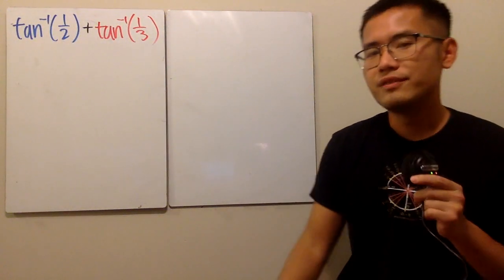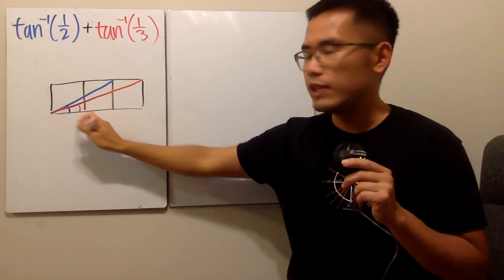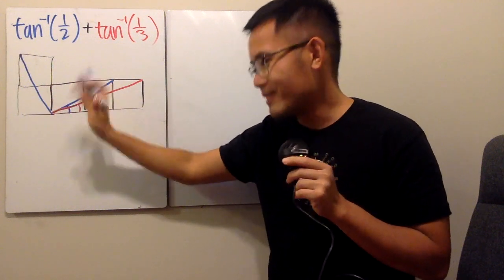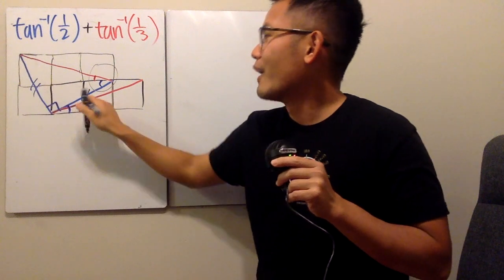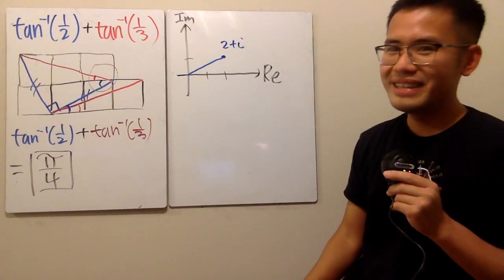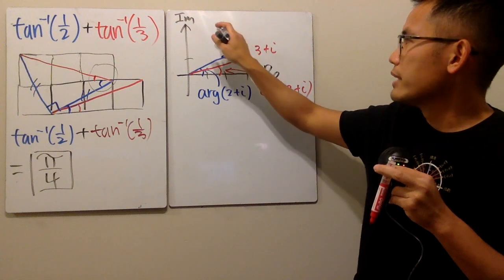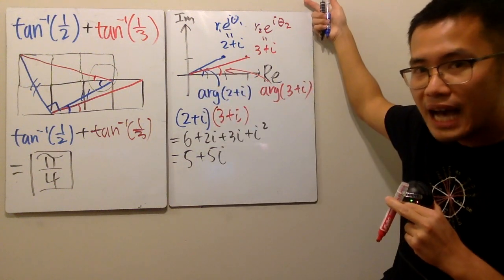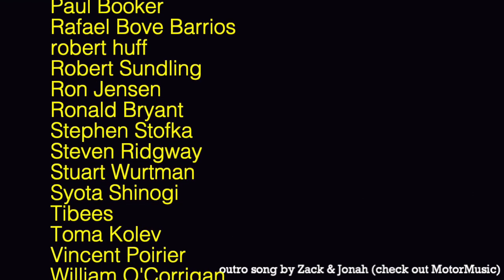How to evaluate arctan(1/2)+arctan(1/3)=?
I will show you both the geometry way and the complex numbers way to compute arctan(1/2)+arctan(1/3). Enjoy!